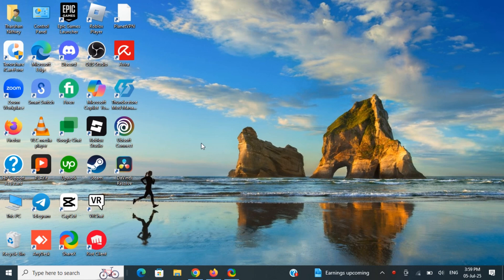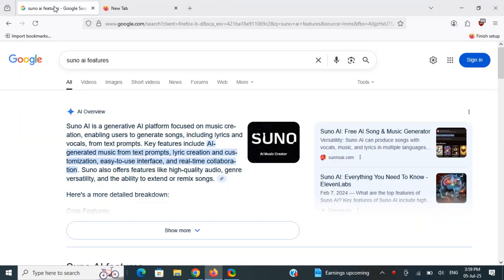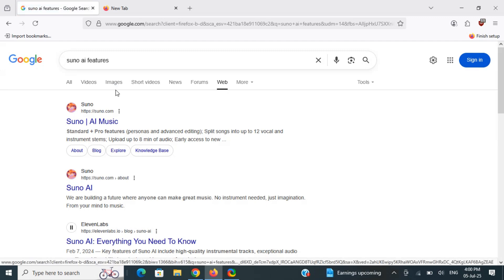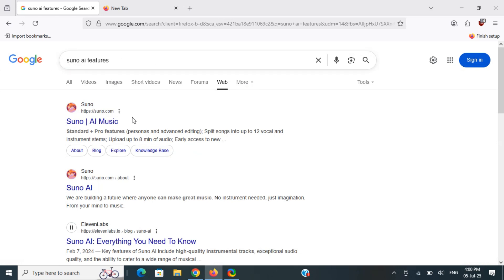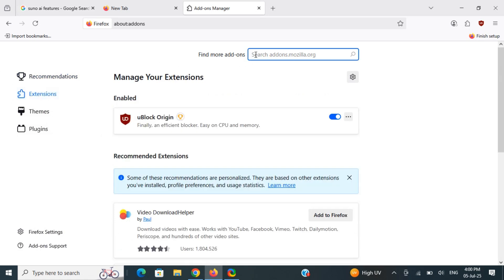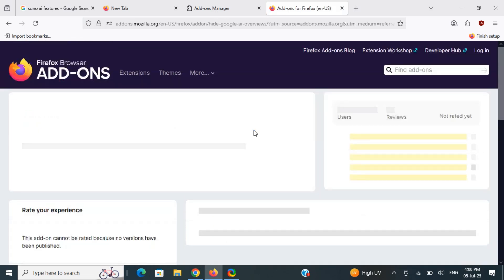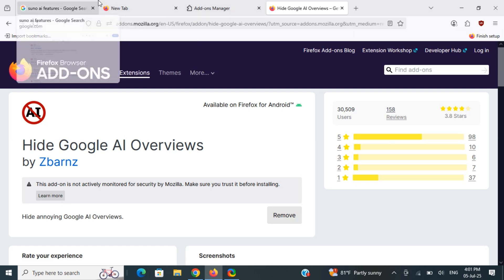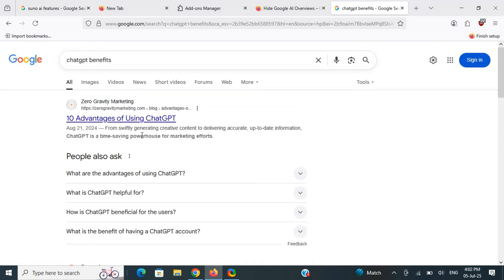How to Turn Off Google AI Overviews in Firefox (2025)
Tired of Google’s AI Overviews taking over your search results? 🤖🔍 In this quick 2025 guide, I’ll show you how to turn off or bypass AI Overviews in Firefox so you can get straight to real links—no fluff, no bots.

If you want clean search pages the old-school way, this tutorial has your back. Minimal steps. Maximum sanity. 💻🧠